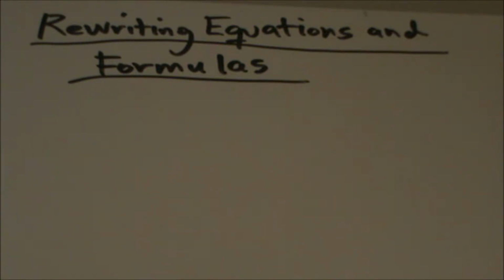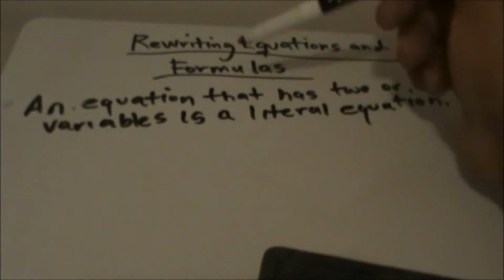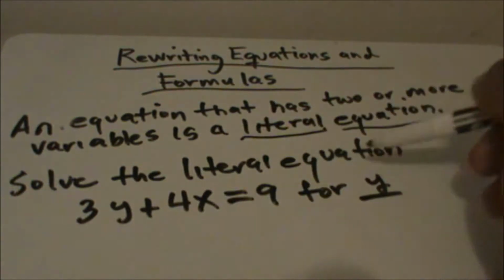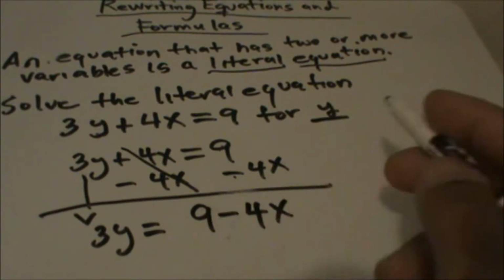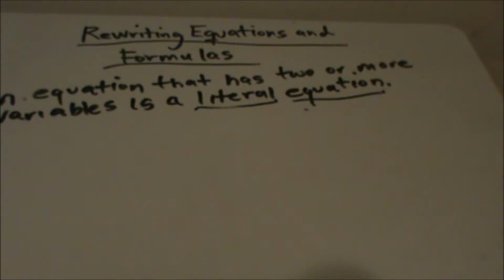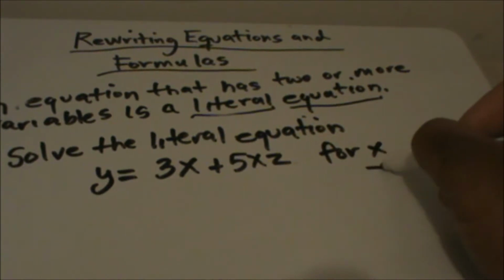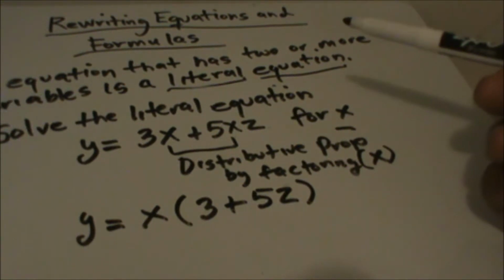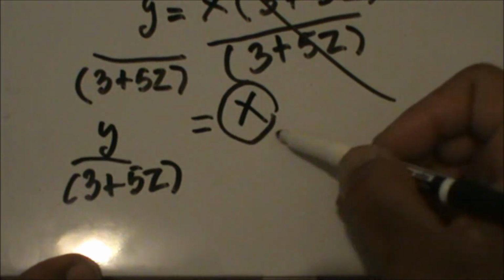Rewriting Equations & Formulas (Part 1)